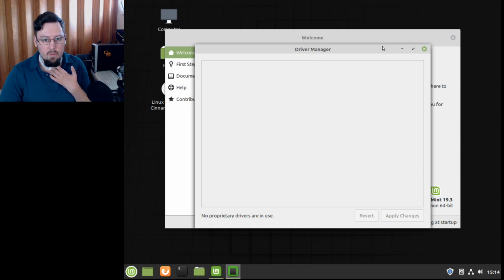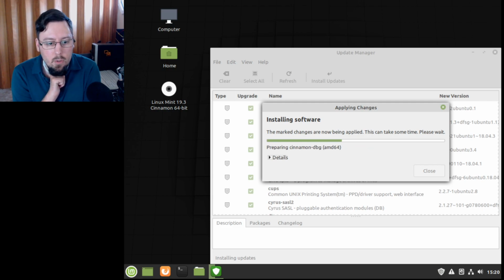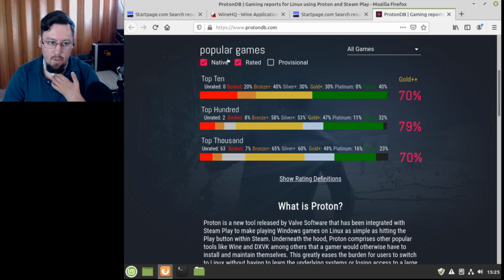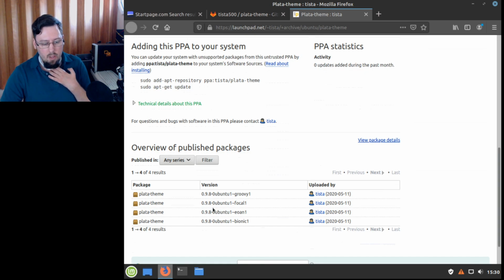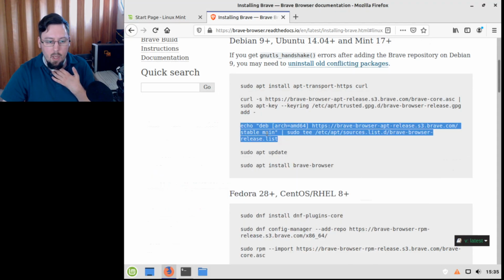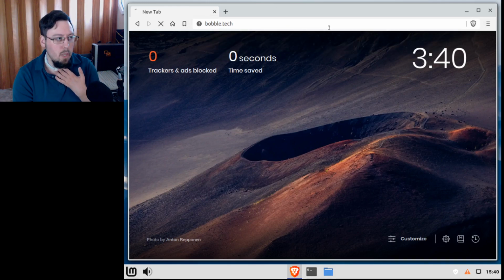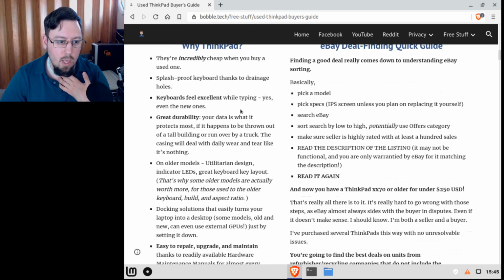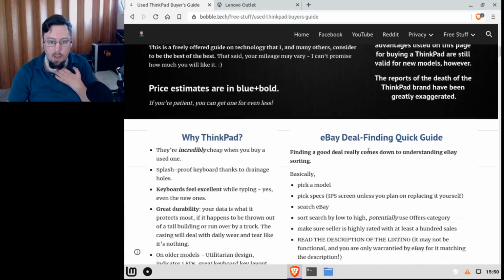Installing and tweaking Mint!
Ask away!